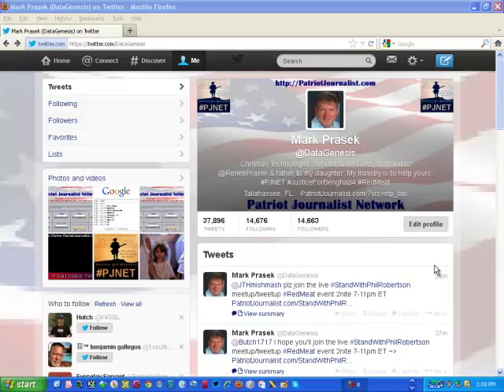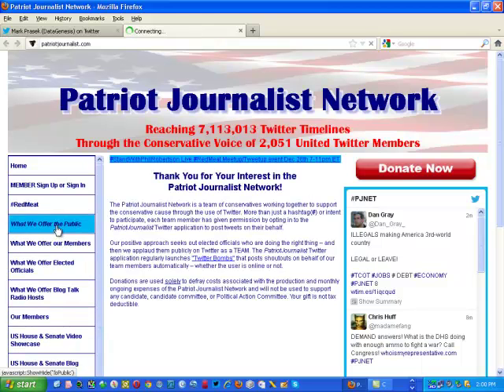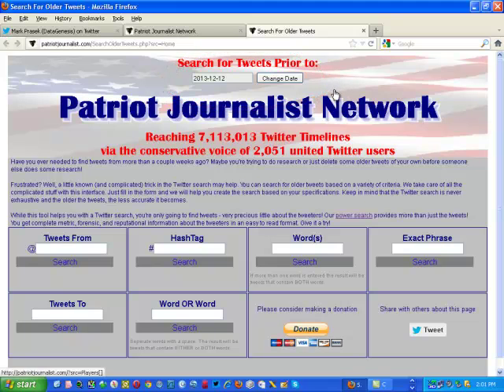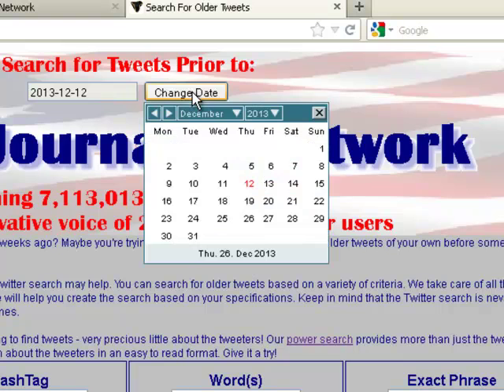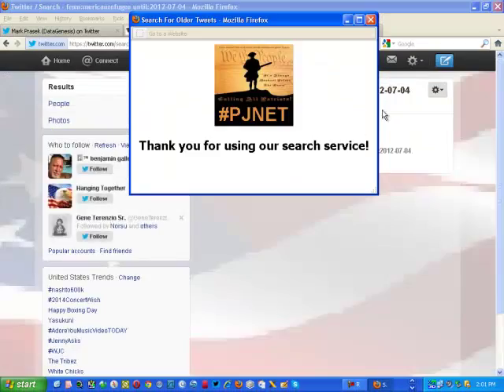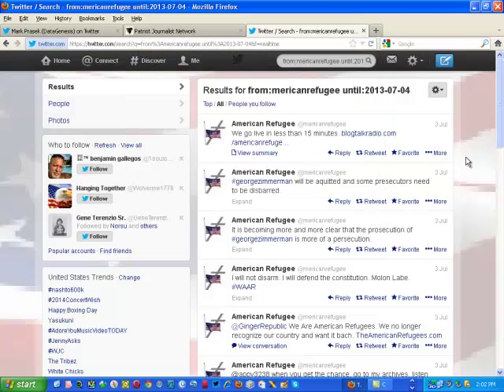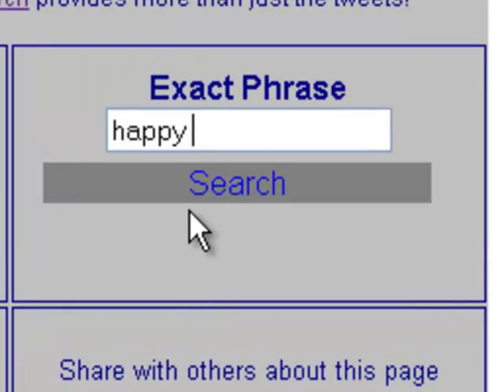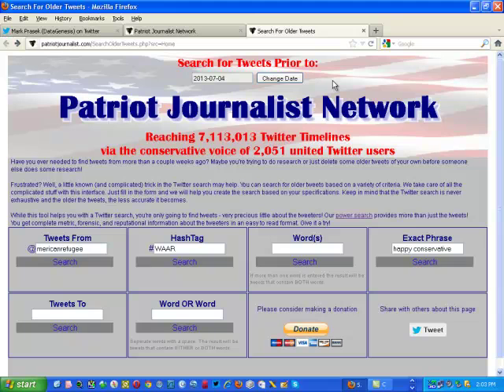Search for Older Tweets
PJNET makes it easy to find older tweets based on from, to, word(s), exact phrase, hashtag, and more